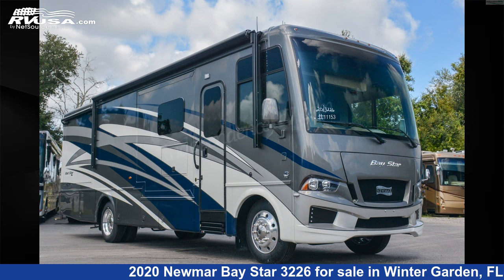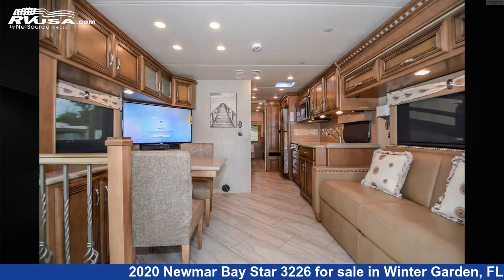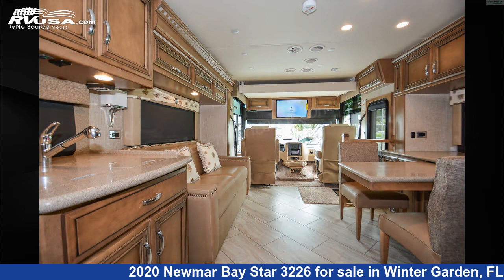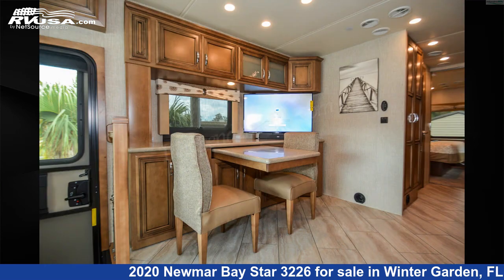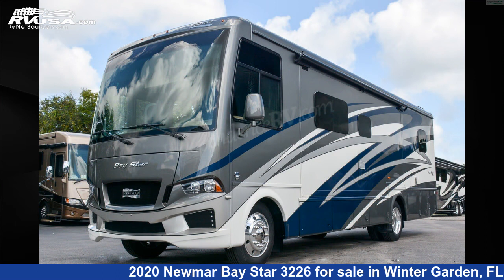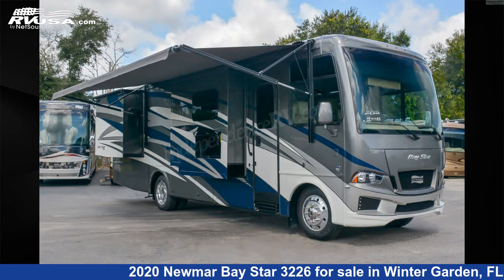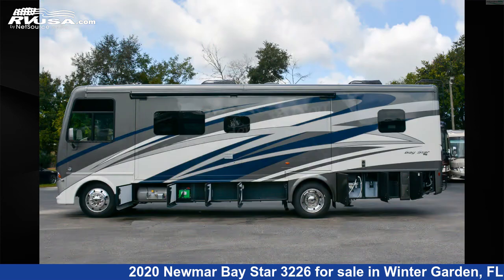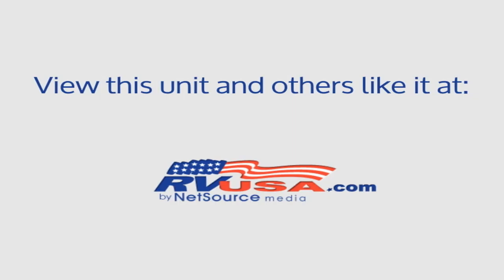Stunning 2020 Newmar Bay Star 3226 Class A RV For Sale in Winter Garden, FL | RVUSA.com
This 2020 Newmar Bay Star 3226 is a Class A RV. It is located in Winter Garden, FL 34787 and is offered for sale by Independence RV Sales. This Used Newmar Is 32' 0" in length and features 3 slideouts, a Seneca interior, sleeps 5, Smoke Detector, Leveling Jacks, TV, Self Contained, TV Antenna, CO Detector, Water Heater, LP Detector, Slideout, Awning, and 75 gal fresh water capacity. The floorplan layout of this Class A features Bunk Over Cab, Front Dinette, Front Entertainment, Front Living Area, Mid Kitchen, Outdoor Entertainment, Rear Bedroom, Rear Entertainment. This 2020 Newmar Bay Star 3226 is built on a Ford F-53 22,000 lbs. chassis and is powered by a Ford engine.